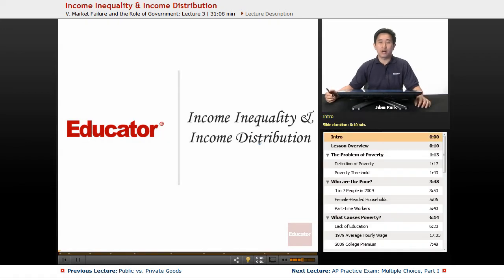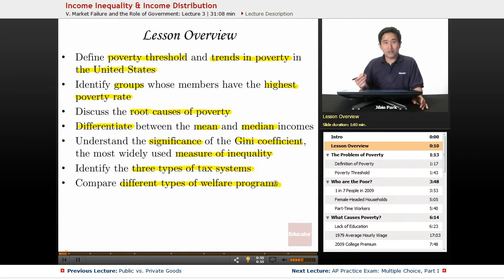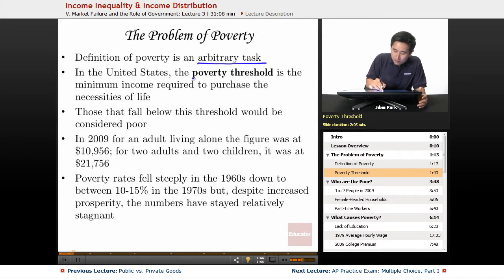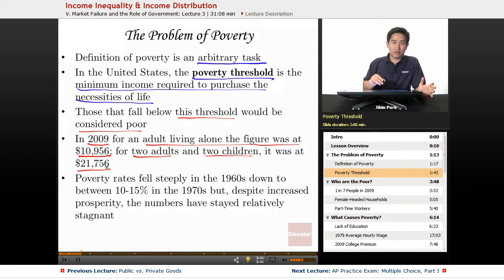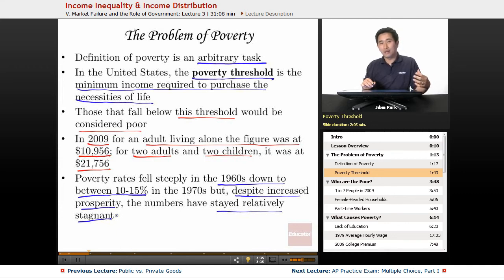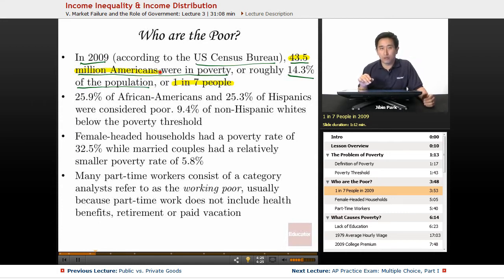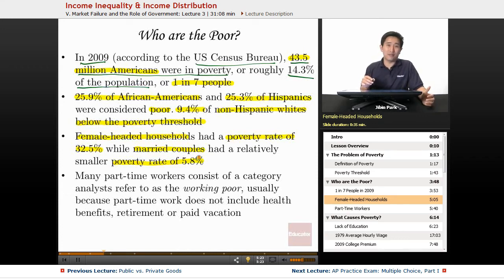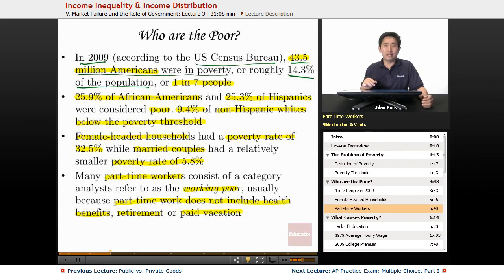"Income Inequality & Income Distribution" | AP Microeconomics with Educator.com